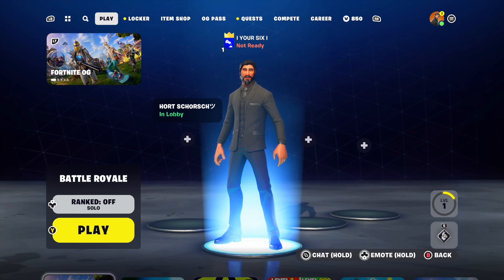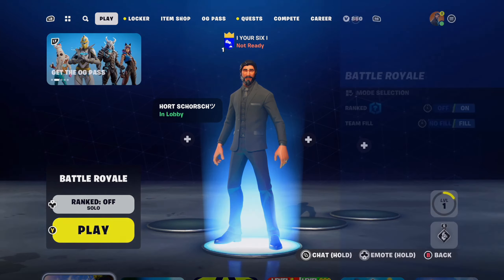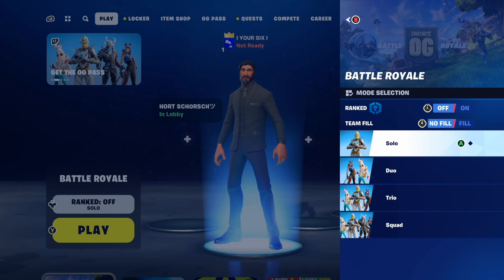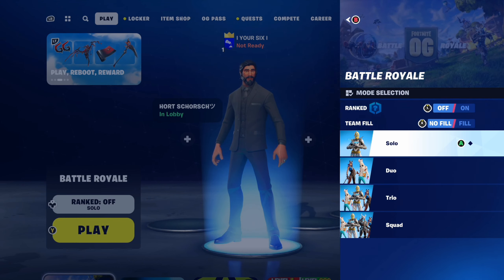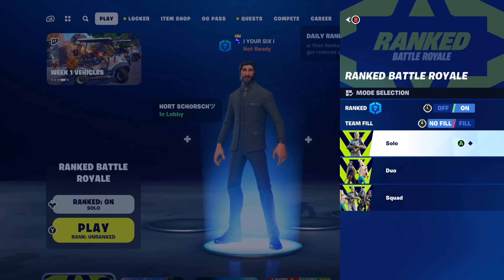How to Turn On or OFF TEAM Fill in Fortnite OG (Solo Quads)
To turn on or off team fill in Fortnite, follow these steps:

Launch Fortnite and select the Battle Royale game mode.
Click on the Game Mode button located at the bottom of the screen.
Select the game mode you want to play.
Click on the Fill button to enable team fill or click on the No Fill button to disable it.